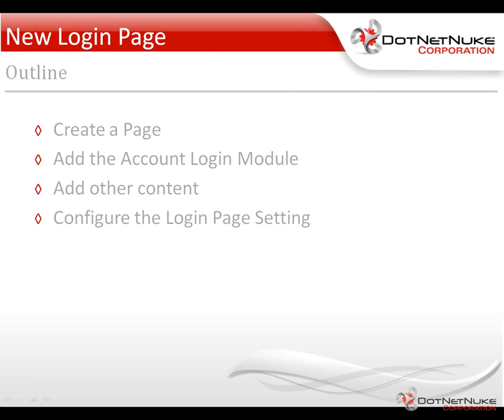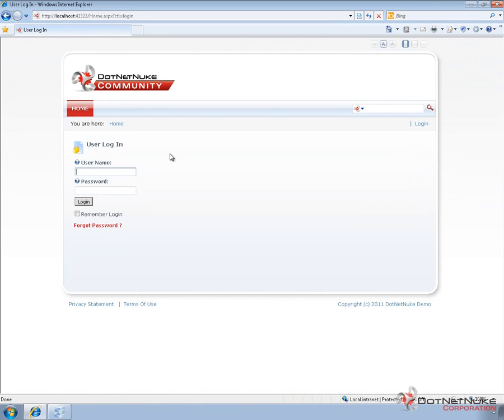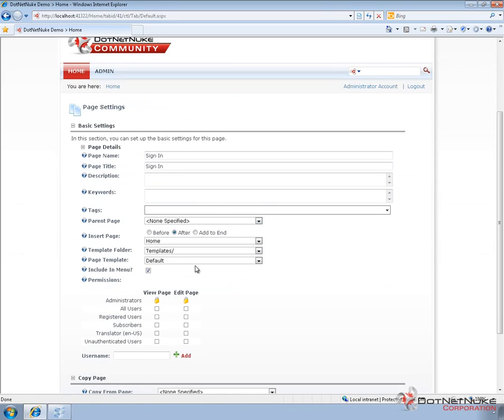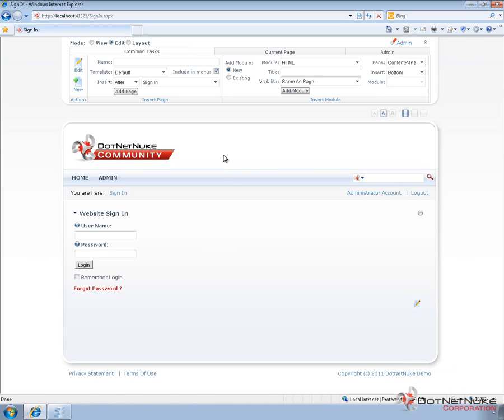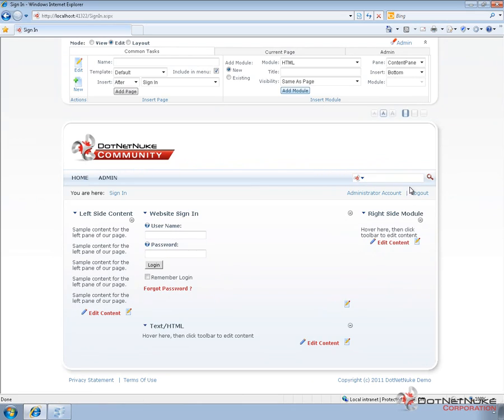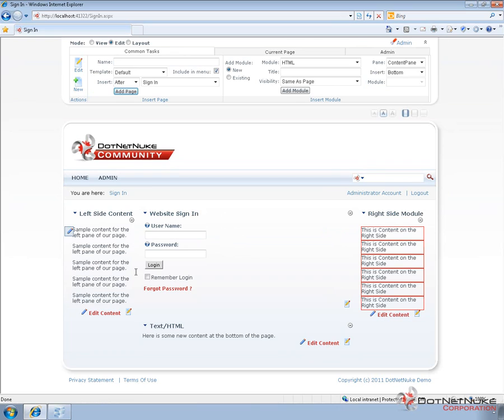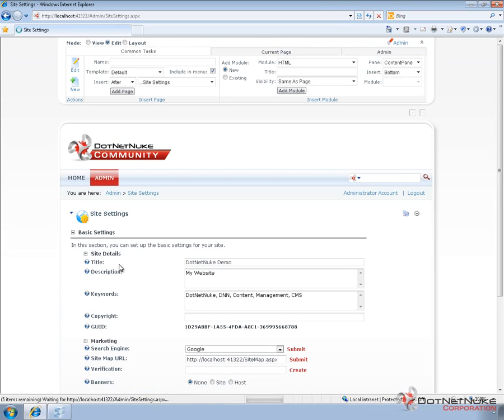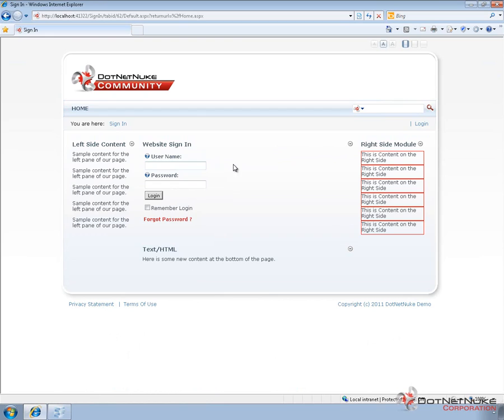Creating a Login Page in DotNetNuke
Oftentimes people will want to customize the login page that comes with DotNetNuke. Out of the box you will only see the login